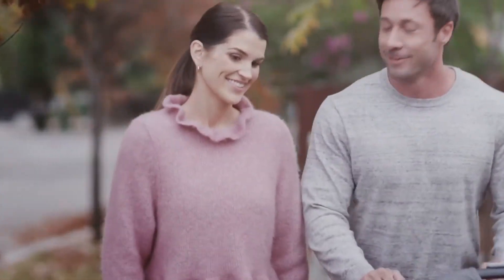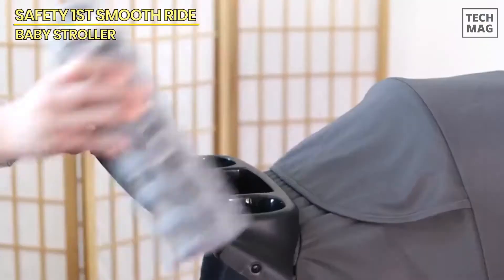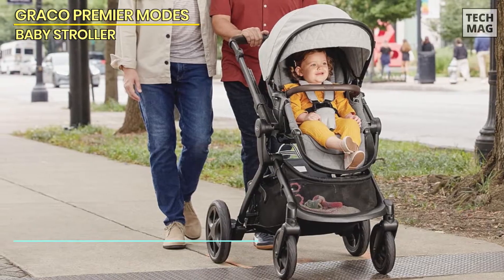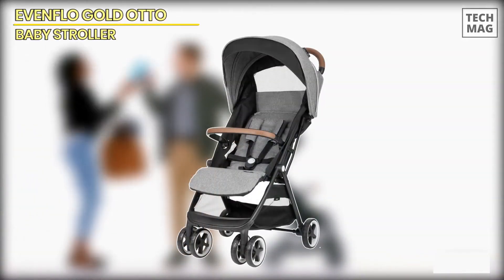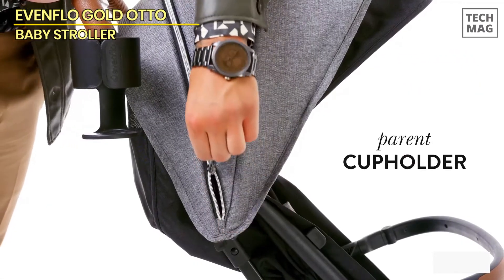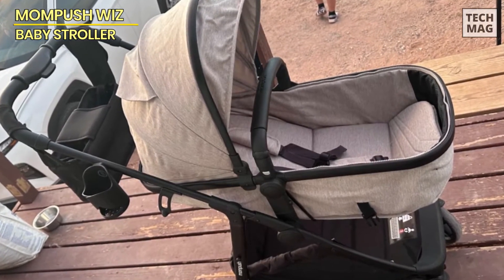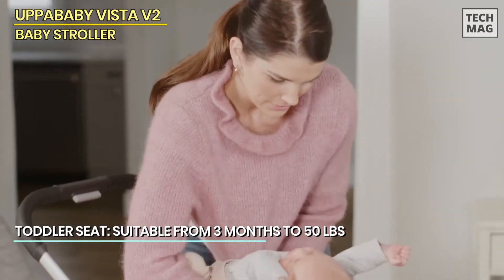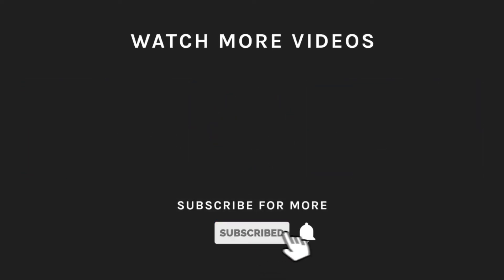Best Baby Strollers for 2024: Watch This Before Buying!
Check Out The Best Baby Strollers Here!
► Safety 1st Smooth Ride
► Graco Premier Modes
► Evenflo GOLD Otto
► Mompush Wiz
► UPPAbaby Vista V2

VIDEO GUIDE
00:00 Best Baby Strollers
00:27 Safety 1st Smooth Ride
01:39 Graco Premier Modes
03:02 Evenflo GOLD Otto
04:14 Mompush Wiz
05:30 UPPAbaby Vista V2

Welcome to our new video on the best baby strollers of 2024, where we’re going over the top picks for comfort, safety, and convenience! If you're a parent or expecting, you know how crucial a good stroller can be. Whether you’re navigating through city streets or taking a stroll through the park, we’ve got you covered with some of the best stroller and car seat combos for this year. Let's dive into the first product!

First on the list is the Safety 1st Smooth Ride Travel System with the OnBoard™ FLX car seat. This baby stroller and car seat combo offers incredible versatility, taking your child from the newborn stage all the way up to toddlerhood. One of the best features of this travel system is the smooth ride technology—its agile wheels allow for easy maneuverability, which is perfect for crowded spaces and sharp corners. The infant car seat offers a snug fit with head and body inserts, while the 5-point harness is adjustable to four different heights, making sure your baby is secure at every stage. I also love the extra-large canopy with a flip-out visor to shield your baby from the elements, while the peek-a-boo window gives you a quick view to check on your little one. Designed for both comfort and convenience, the ample storage space with trays for both parent and baby makes this travel system a true winner. The stroller holds up to 50 lbs, which means you’re set for the long haul!

Graco Premier Modes
Next up is the Graco® Premier Modes™ Nest 3-in-1 Travel System—a sleek and stylish stroller system that brings luxury and functionality together. Part of the Graco Premier Midtown collection, this stroller stands out with its premium materials, including a beautiful leather handle for a touch of elegance. The Slide2Me seat feature is a game-changer, allowing you to raise the seat or infant car seat to one of three different height positions, giving you face-to-face smiles and easy access as your baby grows. This stroller is designed to grow with your child, offering 4-in-1 versatility with an ICS carrier, infant carry cot, and a toddler stroller mode. One of the most appealing features of the Graco Modes Nest is the reversible stroller seat, which can either face you or face outward, depending on what your baby needs. The SnugRide SnugFit 35 LX ICS is also included, offering a rear-facing car seat for infants up to 35 lbs and 32 inches tall, making it easy to transition from car to stroller. Plus, the expandable extra-large storage basket ensures you have plenty of space for all your baby essentials, as well as a few things for yourself. This system truly has it all for parents looking for premium design and flexibility.

Evenflo GOLD Otto
The Evenflo GOLD Otto Self-Folding Stroller is an innovative travel stroller that makes life easier for busy parents on the go. One of its standout features is the auto-fold mechanism, which allows the stroller to collapse effortlessly with just one hand. This convenient fold design makes it ideal for parents juggling multiple tasks or dealing with a wriggly baby. Not only does it fold compactly, but it also boasts a lightweight frame and a bumper bar that doubles as a carry handle, making it easy to lift and transport.